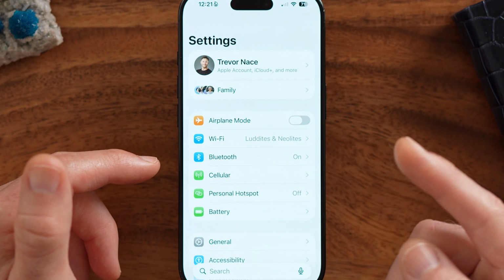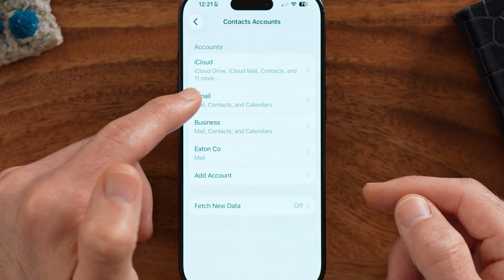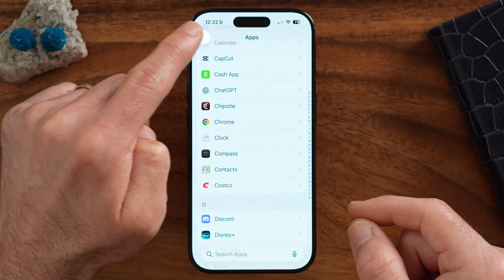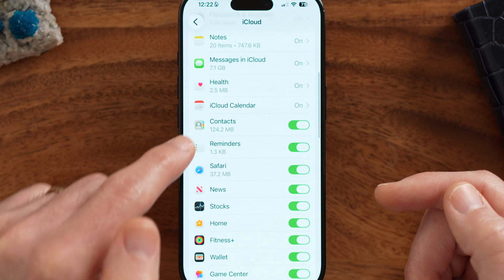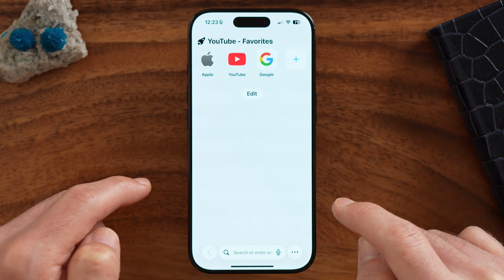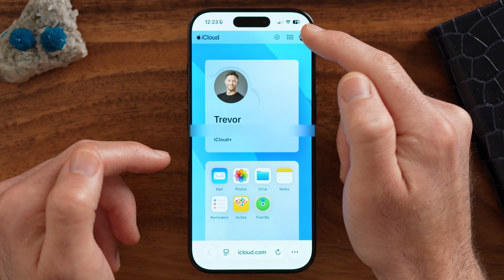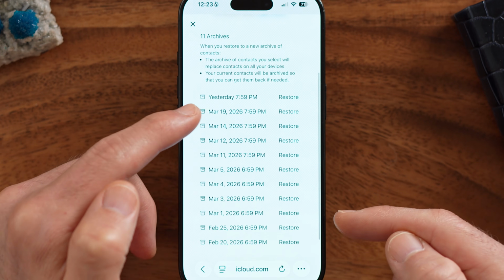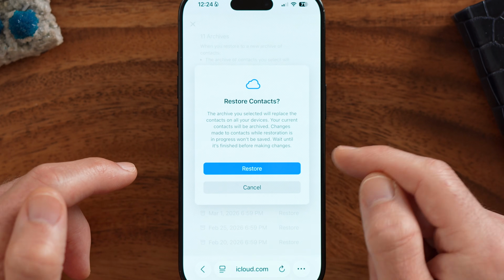How To Restore Contacts On iPhone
Here's how to restore all of the contacts on your iPhone.